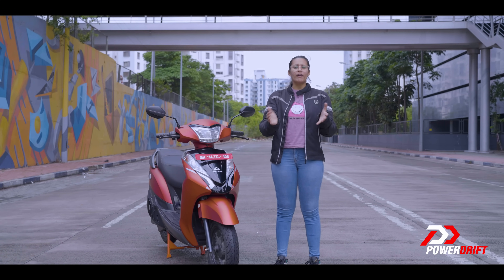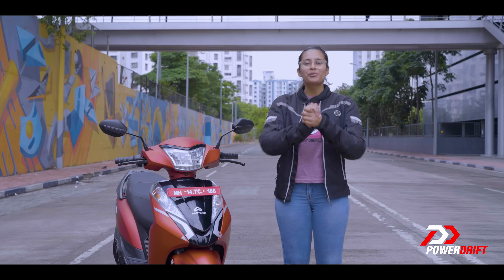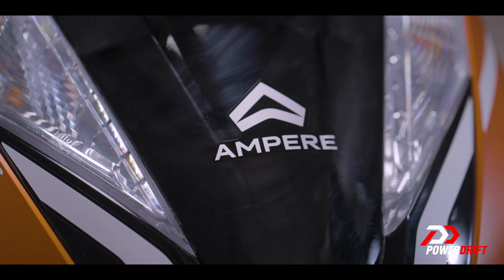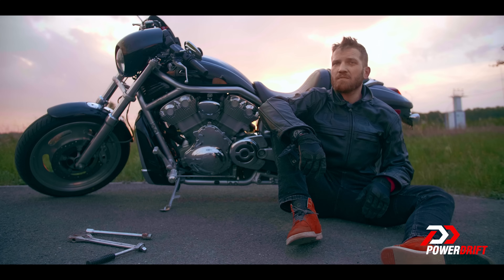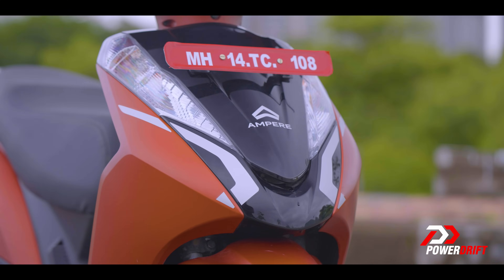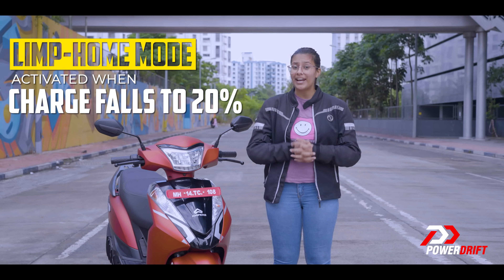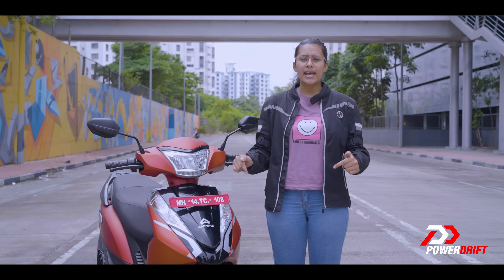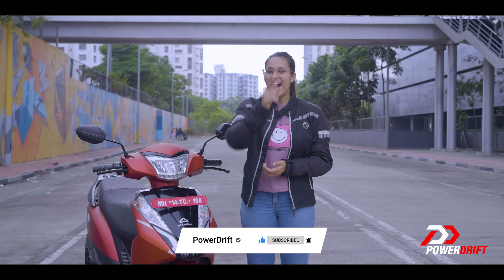EV Everyday | How Does My EV’s Battery Saver Work? | PowerDrift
In this episode of EV Everyday, uncover the secrets behind your EV's battery saver, maximizing efficiency and sustainability. The top speed is approximately 40kmph wef 1st Jan.